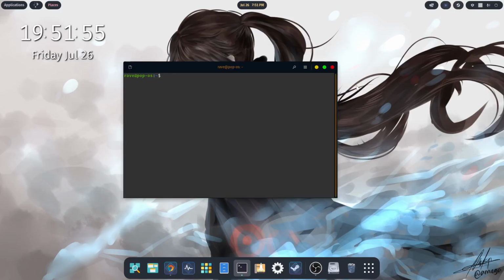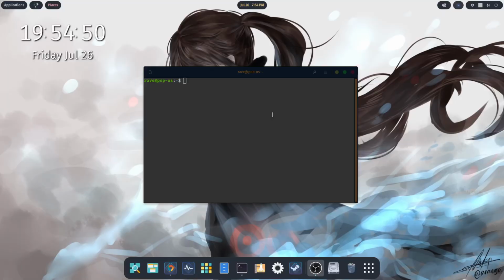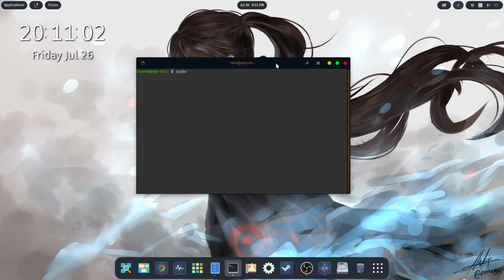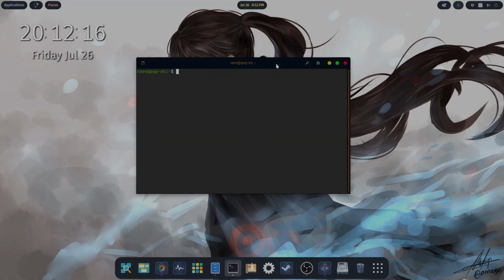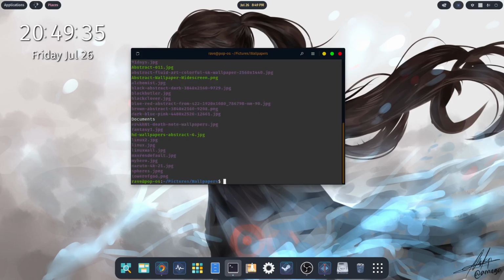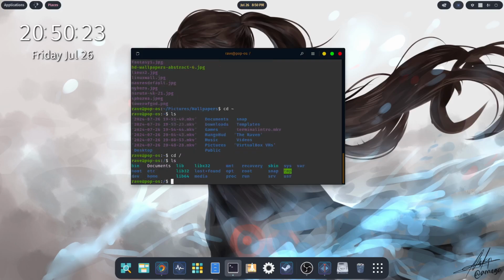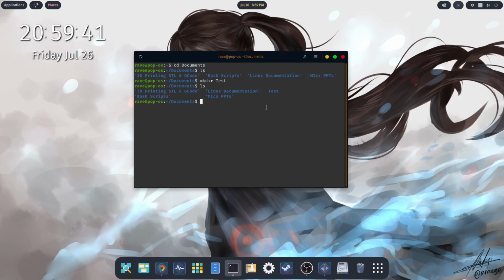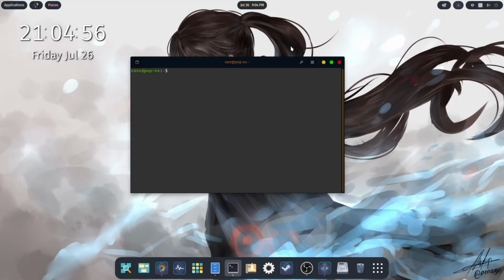Learning the Linux Terminal! Part 1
This is part 1 of a new series discussing the Linux terminal, more specifically the commands used in the Linux terminal. Part 1 is very basic with new users in mind.

The commands I cover in this part are:
sudo
sudo apt updage
sudo apt update
cd
cd ~
cd /
ls
killall
clear
exit
mkdir
rmdir

As we progress in the videos, we'll move on to more "advanced" commands.

System:
RX 7800 XT
64 GB RAM
Ryzen 9 5950X
Pop!_OS 22.04

Content Creation:
Recording - OBS
Editing - Kdenlive
Gimp
LibraOffice Impress